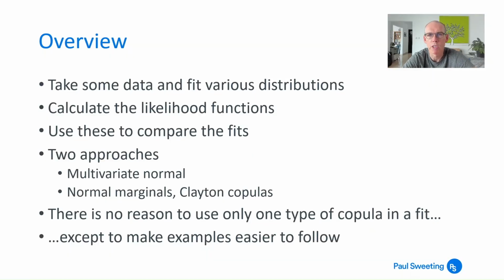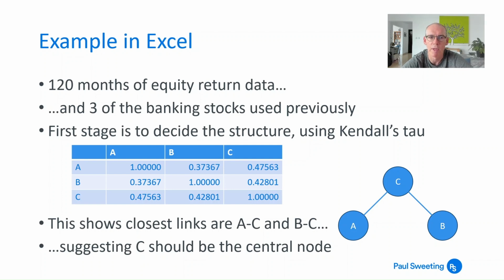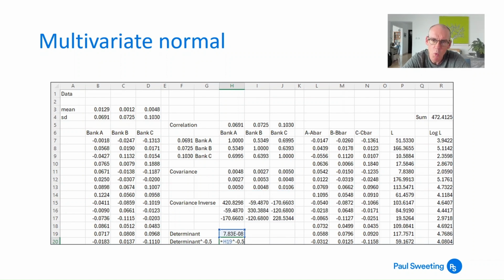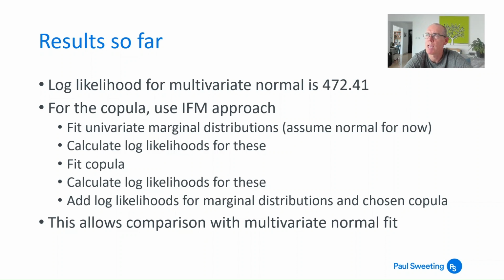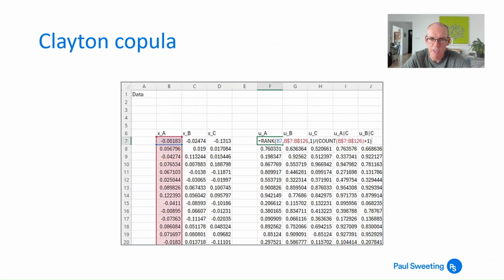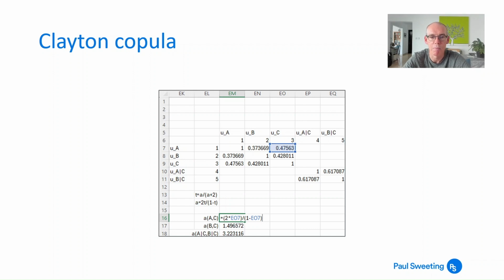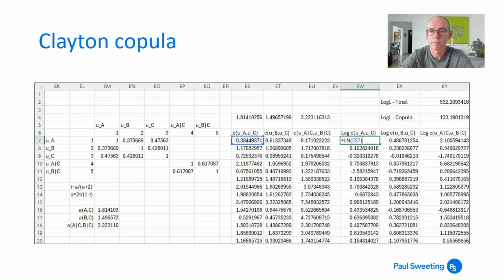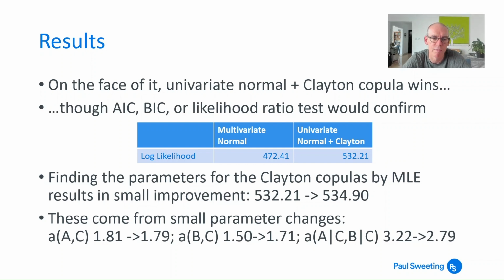Copulas 6.6 - fitting 3D vine copulas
In this video, I show how to fit a 3D vine copula to data, and compare the fit with a multivariate normal distribution.  This brings together maximum likelihood estimation, conditional densities, conditional copulas, and provides the building blocks for fitting and assessing any R-vine copula structure